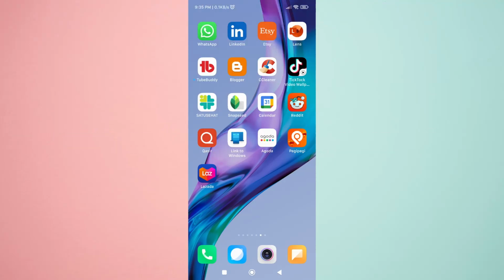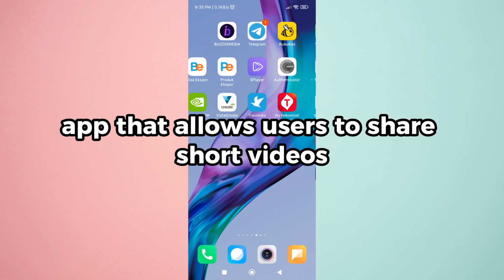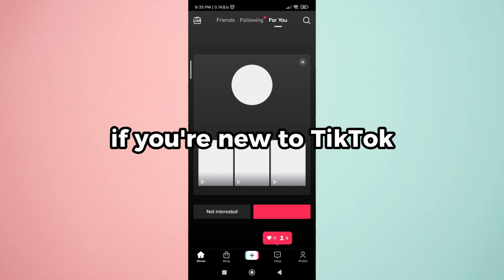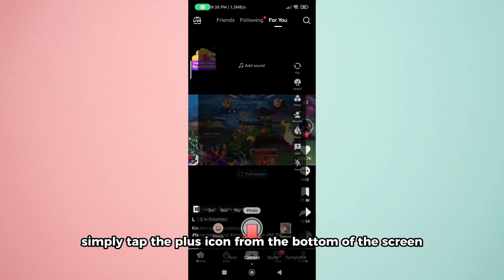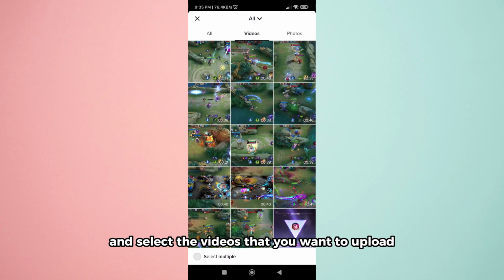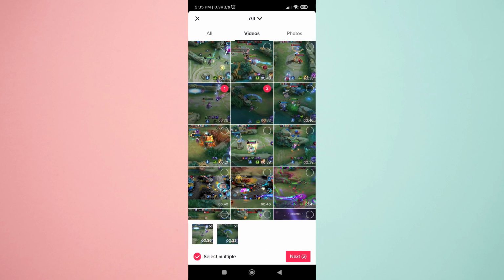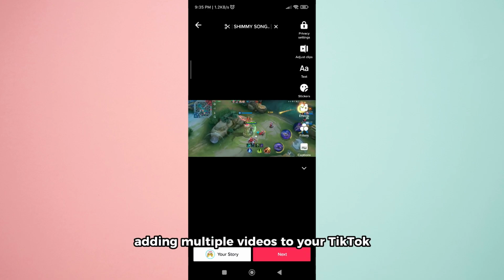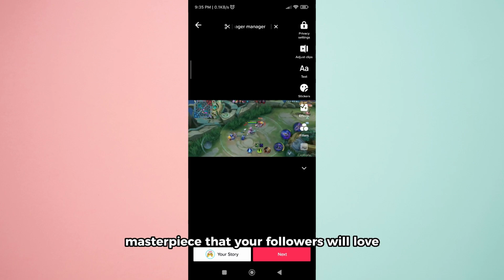How to Add Multiple Videos on TikTok A Step-by-Step Guide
In this video, we'll show you how to add multiple videos on TikTok in just a few simple steps. From selecting multiple videos to editing them, we'll guide you through the process so you can create a multi-video masterpiece that your followers will love. By following our step-by-step guide, you can increase engagement and make your content stand out from the rest. Don't miss out on this opportunity to showcase your creativity on TikTok!